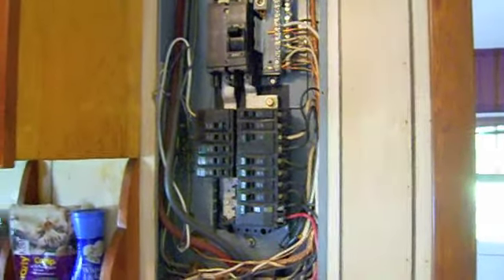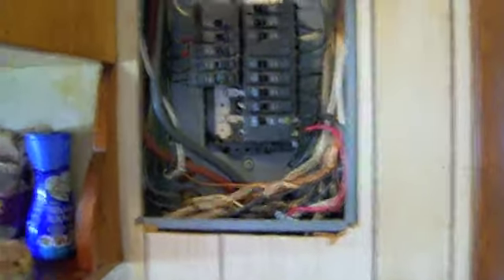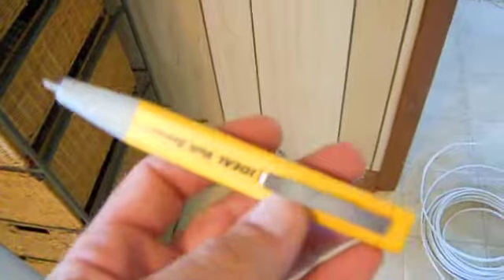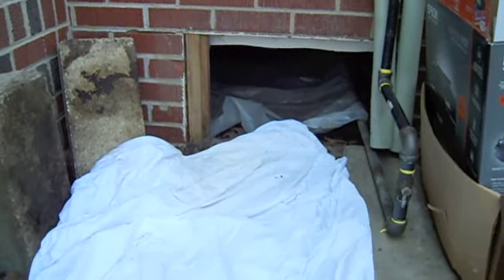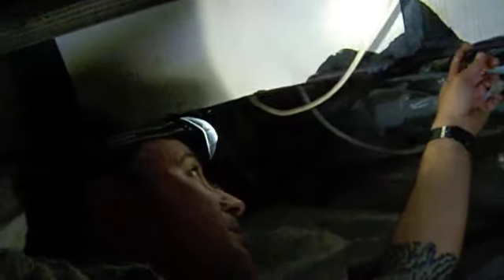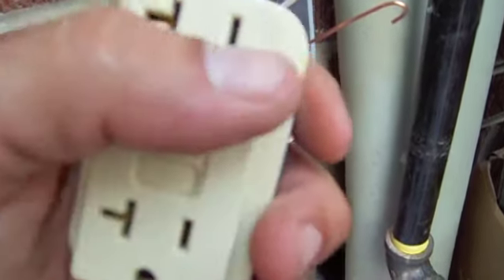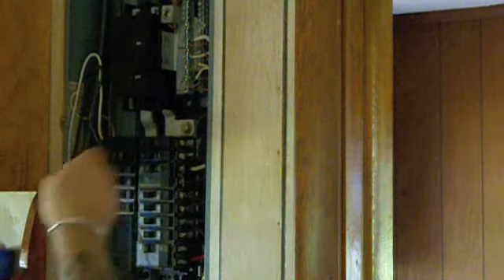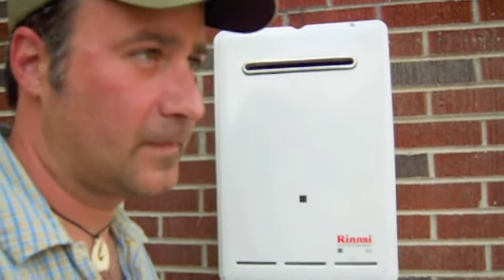receptacle install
How to install a receptacle.